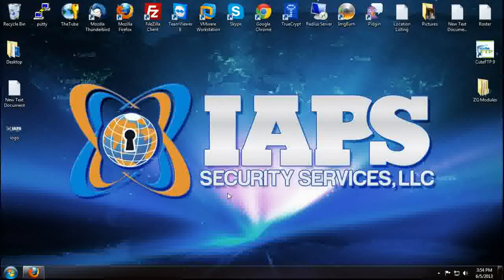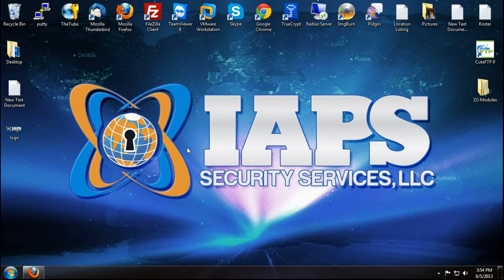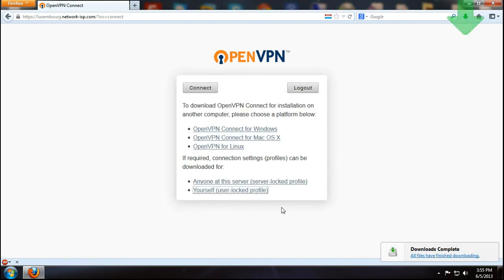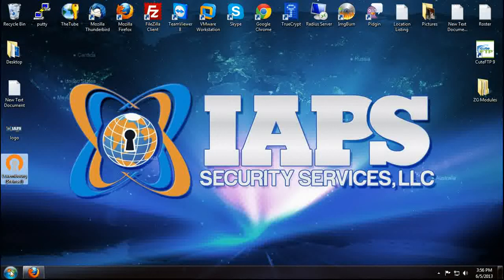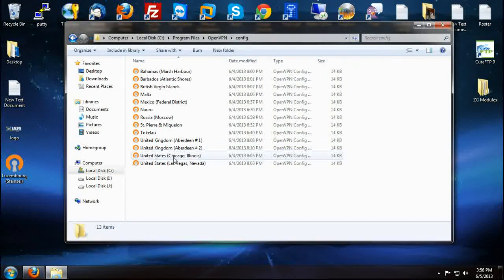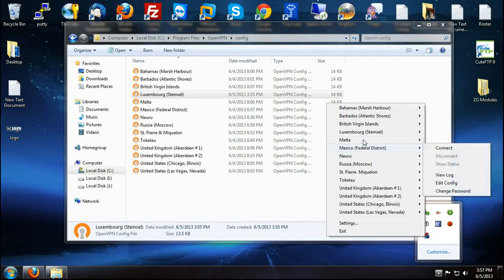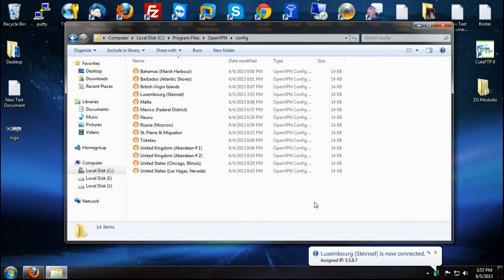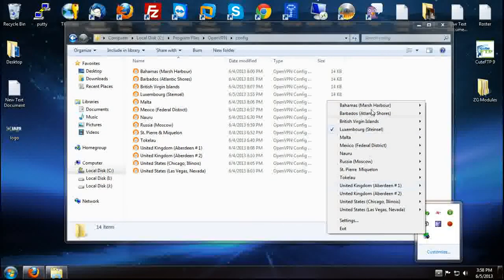How To Build An OpenVPN Dialer System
An IAPS Security Services, L.L.C. video showing folks how they can build a near automated OpenVPN server system dialer to keep all their purchased servers easily at hand and ready for usage at a moments notice.